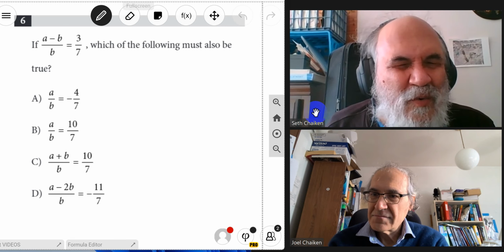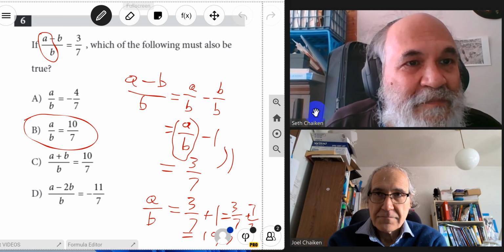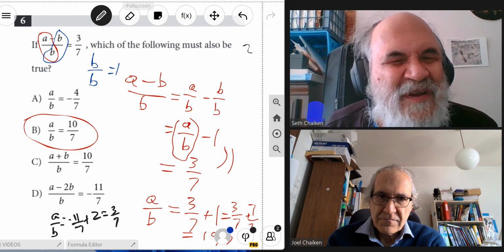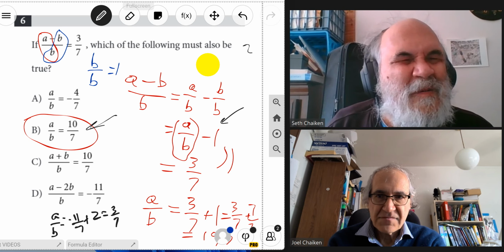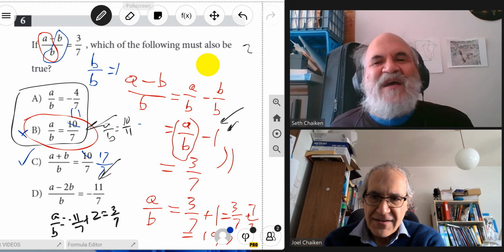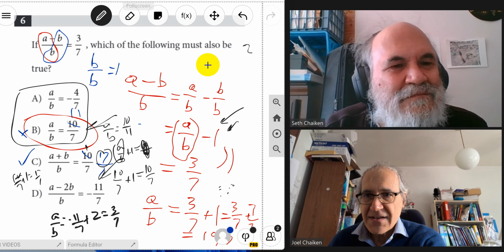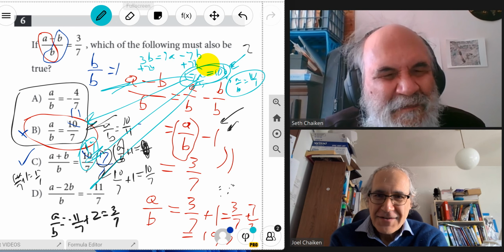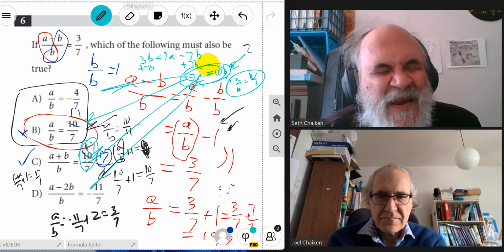SAT Math Question of the Day November 22, 2022